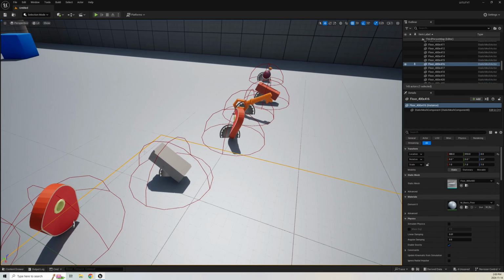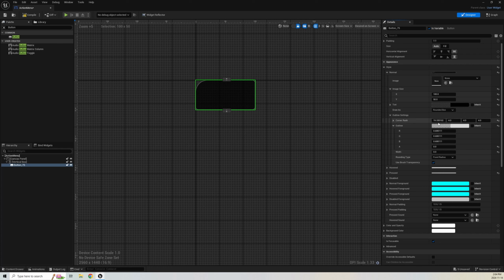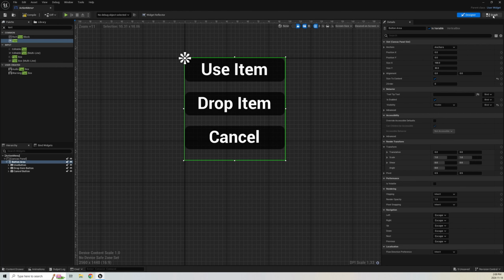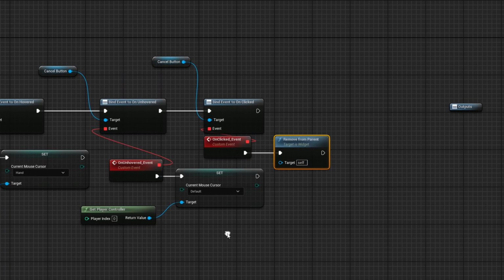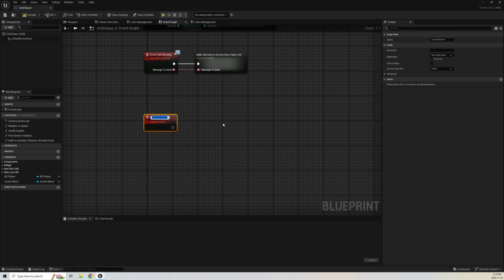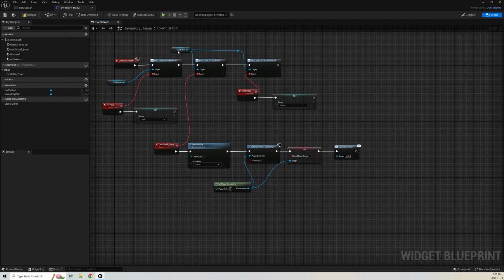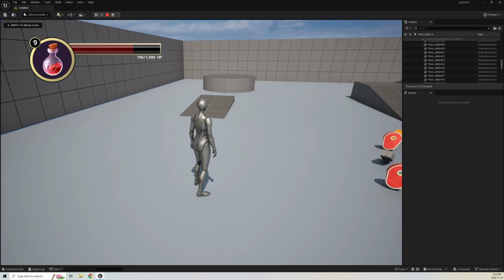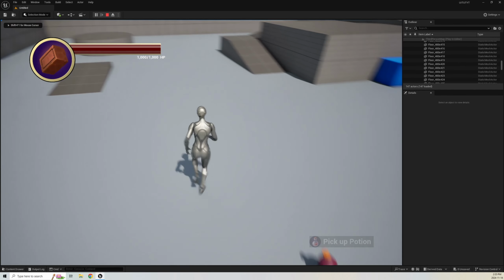Create a SIMPLE Action Menu for your Inventory in Unreal Engine 5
Learn how to create an action menu for your inventory in Unreal Engine 5! With this, you'll be able to use and drop items from your inventory menu. In this tutorial, you’ll learn how to create an action menu UI widget for your inventory, taking your game to the next level.

Chapters
00:00 Intro
0:38 Creating the Action Menu Widget
7:04 Scripting in the Action Widget
12:36 Adding Widget to HUD Class
13:39 Scripting the Action Widget in HUD Class
16:39 Making an Event Dispatcher to Close the Menus
17:45 Finishing up in Inventory Slots to Open the Action Menu
19:35 Testing and Debug
23:18 Outro

- Live Streams
- Tutorials

- Community Help
- Test My Game Area